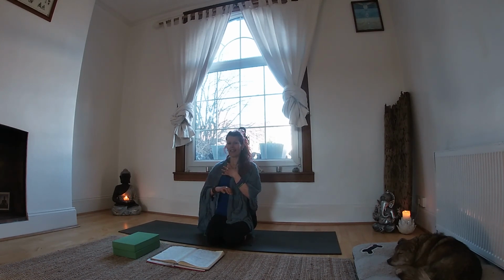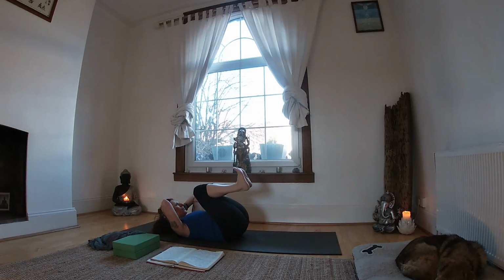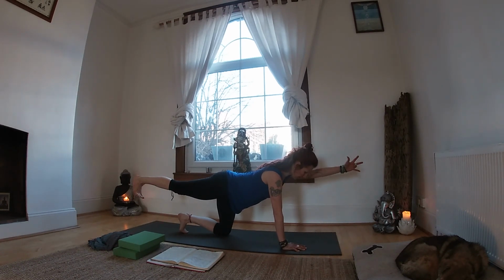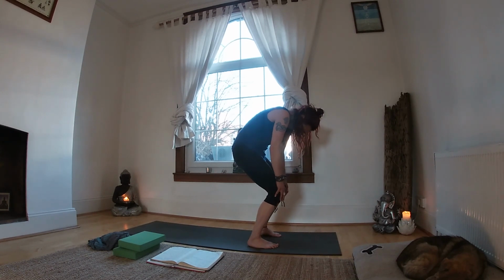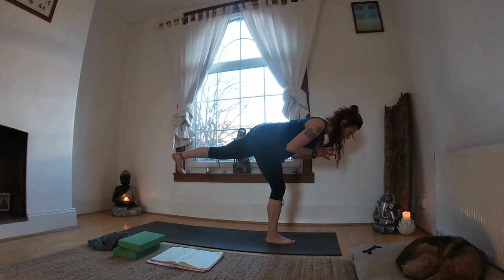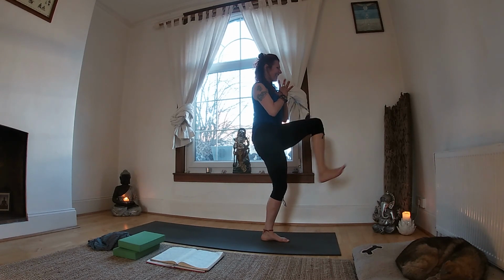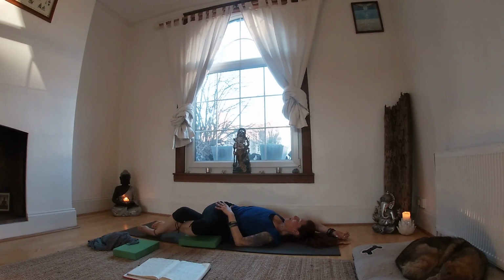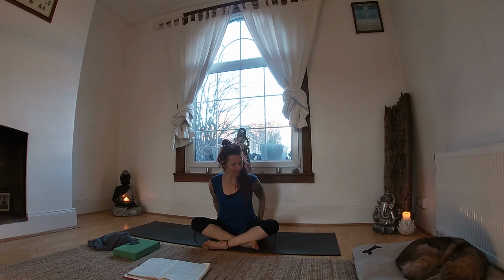Self Power & enthusiasm 2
This is a fairly strong practice - to ignite our enthusiasm, self power and confidence  -  Centered around the core & Manipura Chakra, this is the  power centre and awakening here can leave us feeling energized and positive  - clear & vibrant - A good practice for days that we feel uncertain, low or diminished. Inspired by & created for Amber.